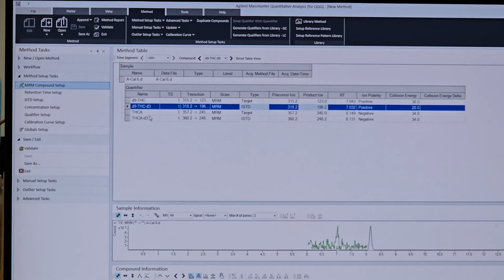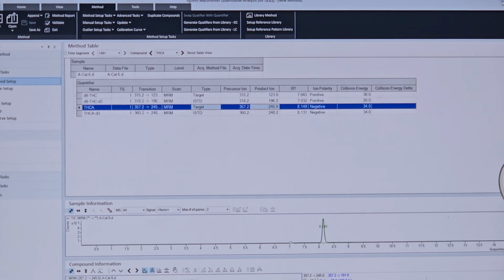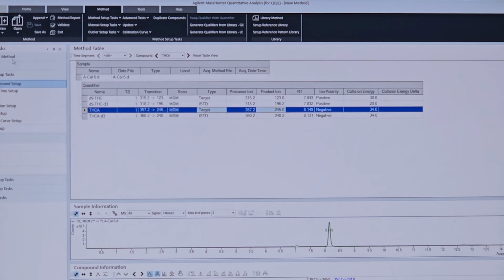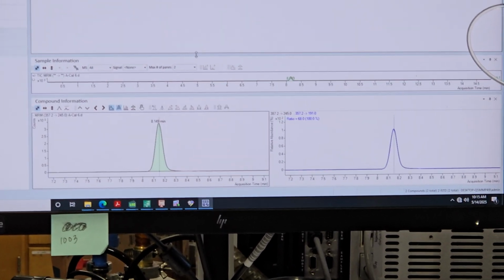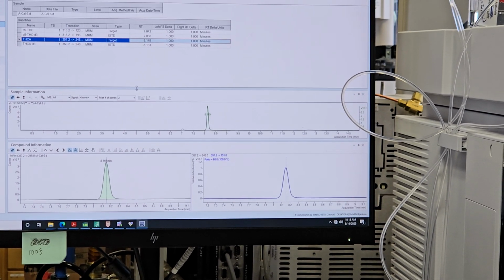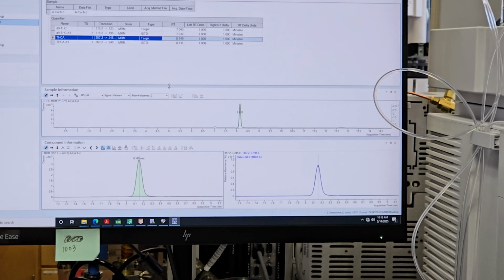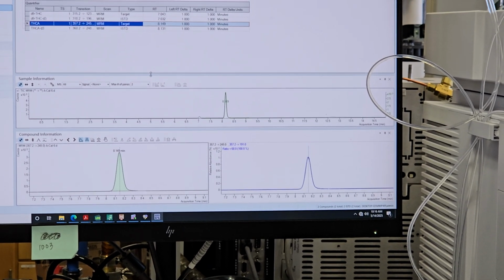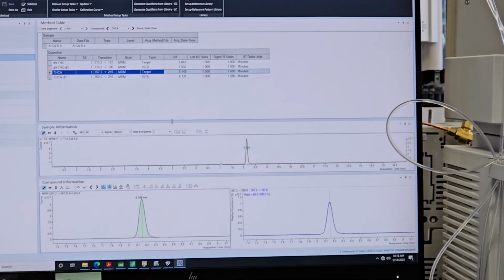June 11, 2025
Agilent MassHunter software